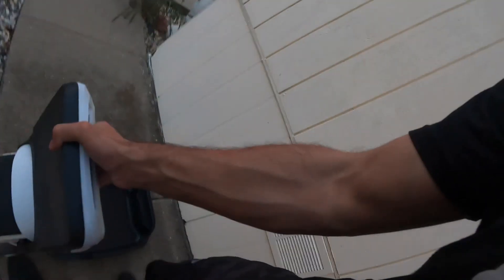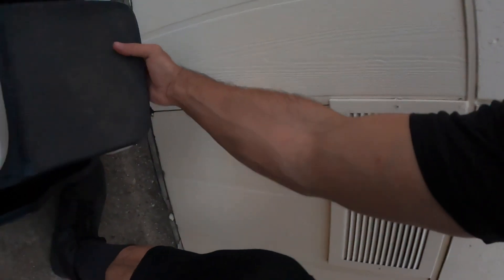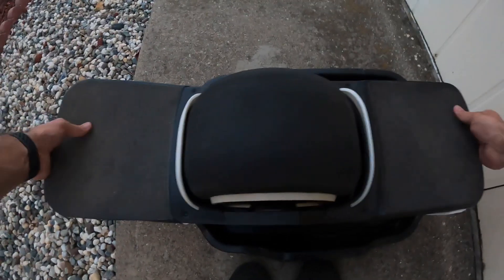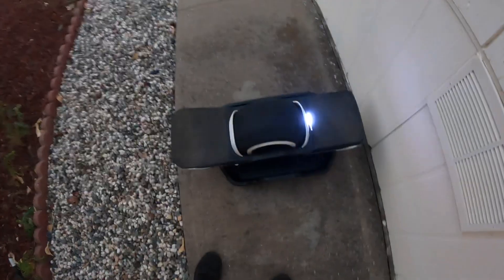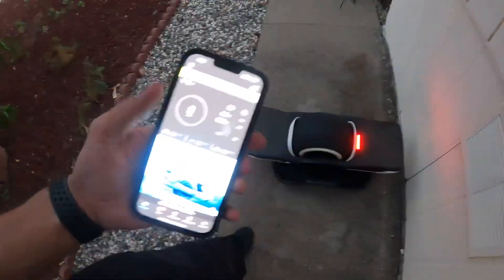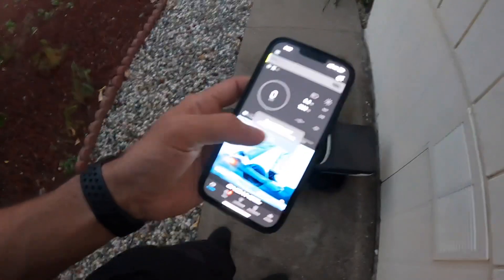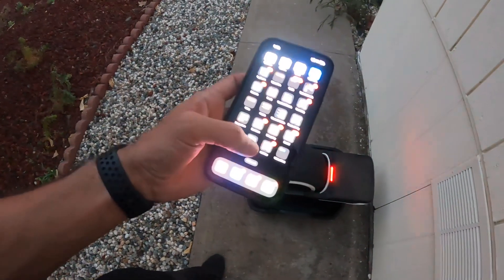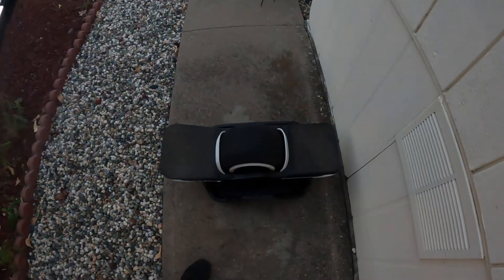Unplugged: Fighting Back Against the Onewheel GT 'Corrupted Memory' Error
Unveiling the truth about Onewheel's 'Corrupted Memory' error! Join Justin as he discusses the frustrating issue faced by Onewheel GT owners and explore a straightforward solution. Get insights into the workaround that utilizes BLE technology and empowers you to regain control over YOUR board!